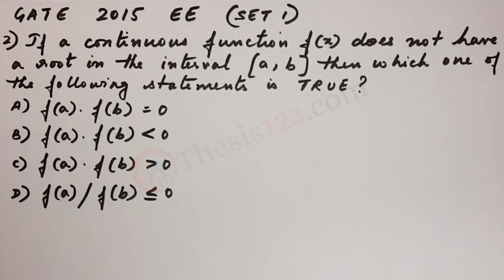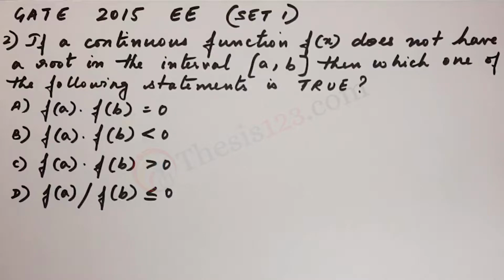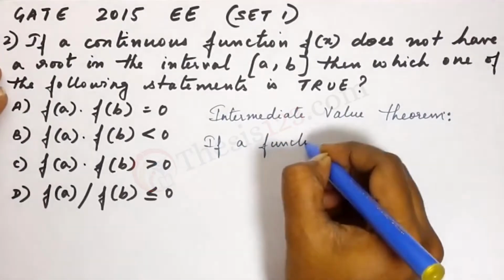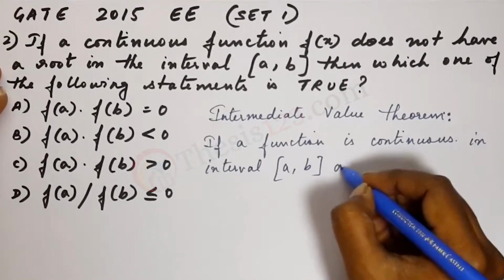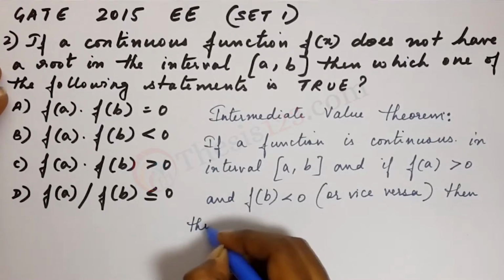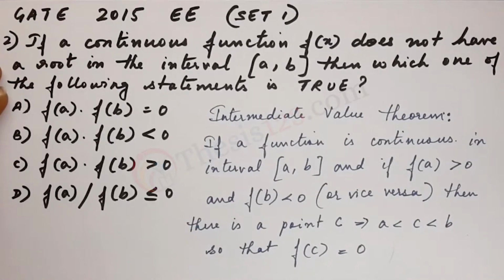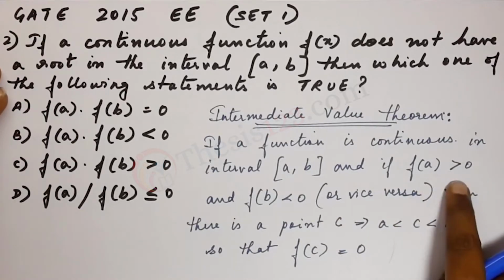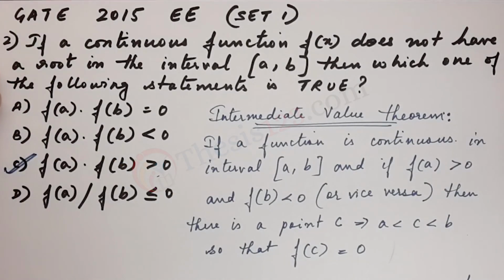GATE PAPER 2015 EE (SET 1) - Q 02